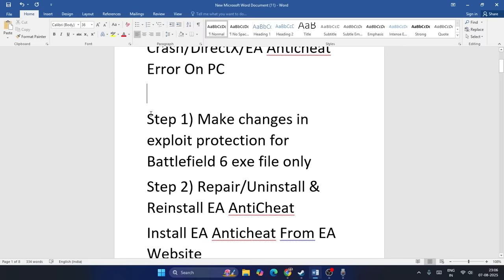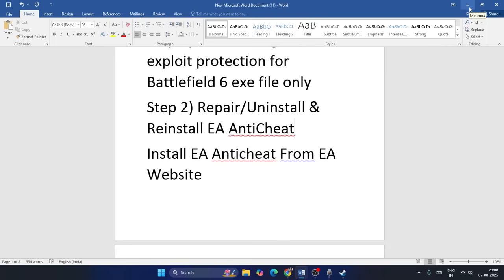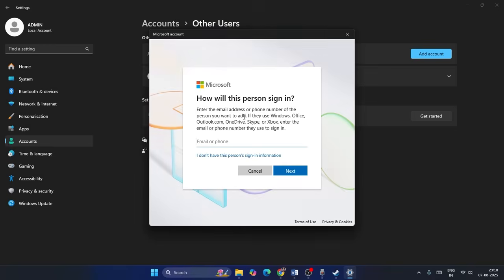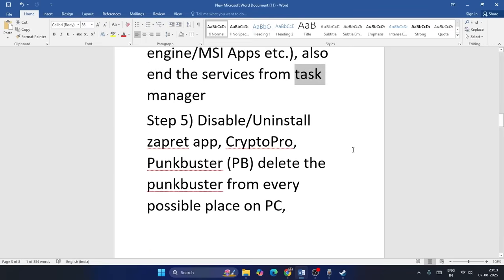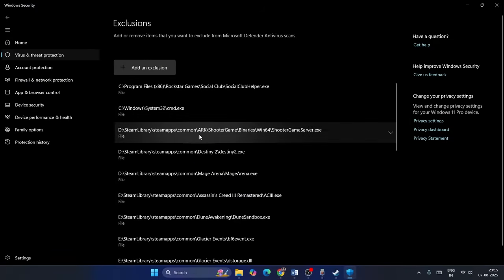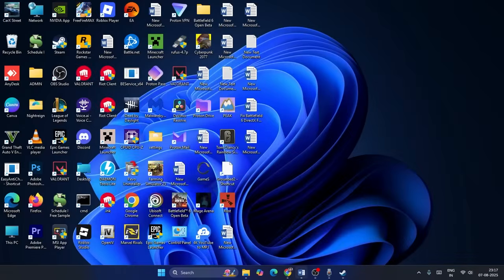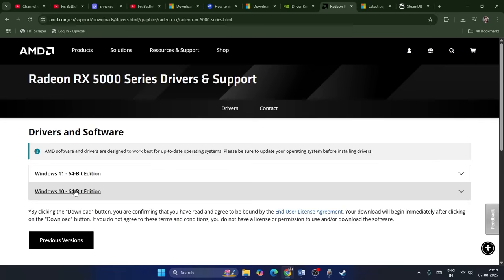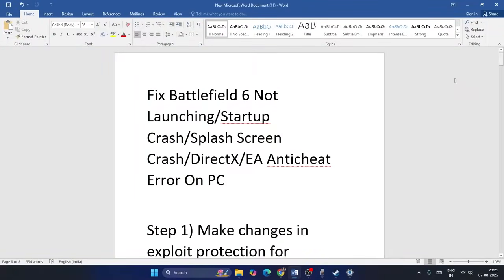How to Fix Battlefield 6 Not Launching/Startup Crash/Splash Screen Crash/DirectX/EA Anticheat Error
Are you facing any kind of error while playing Battlefield 6 Such as Crashing, Not Launching etc on PC ? In this video, I will show you How to Fix Battlefield 6 Not Launching/Startup Crash/Splash Screen Crash/DirectX/EA Anticheat Error .

Steps in this video :
Step 1) Make changes in exploit protection for Battlefield 6 exe file only
Step 3) Create A New Local Admin User
Step 4) Disable Daemon tools in device manager, uninstall daemon, you can reinstall in future, Close ReWASD, DS4 Windows,AutoHotKey,Razer Synapse, Corsair iCUE, Faceit Anti Cheat, Riot Vanguard, Belvedere, Logitech G Hub, also disable these if present in task manager/device manager. Disable Xvdd SCSI Miniport, Daemon, Corsair Bus in device manager, if not working uninstall these apps, close all the third-party apps (VLC codec/wallpaper engine/MSI Apps etc.), also end the services from task manager
Step 5) Disable/Uninstall zapret app, CryptoPro, Punkbuster (PB) delete the punkbuster from every possible place on PC, close/uninstall goodbyedpi app
Step 6) Try -d3d11/-dx11/-dx12
Step 8) Rename Settings folder, rename Battlefield 6 in documents folder, create a backup first (you will lose all the save game progress)
Step 10) Disable integrated graphics card driver
Step 11) Install DirectX:
Step 16) Unplug external devices such as hotas, pedals, racing wheel, Razer Tartarus, disconnect all the additional USB adapter connected to PC, disconnect additional joystick/controllers connected. Uninstall VPN, disable overlay, close all the overlay apps (Discord, GeForce Experience, Nvidia shadow play overlay, AMD overlay).set default Close all the overclocking application MSI Afterburner/Rivatuner, turn off Razer Synapse (razor lighting effects) and MSI Dragon Center, corsair software, close third-party services such as nahimic services/lightingservice.exe etc. in task manager remove the undervolt